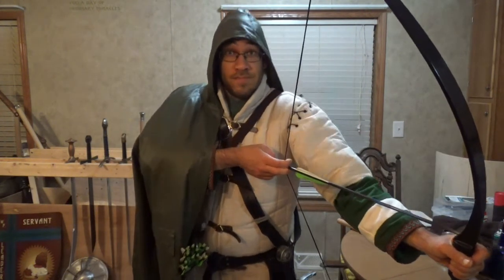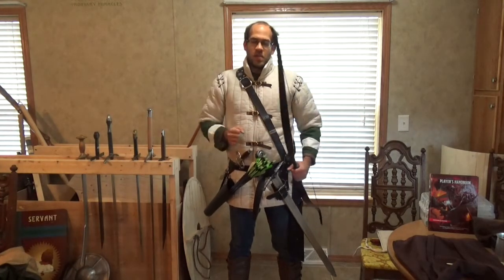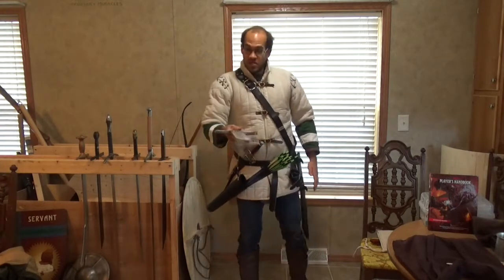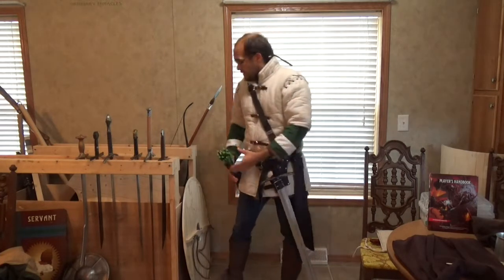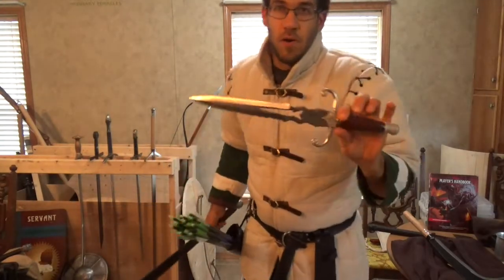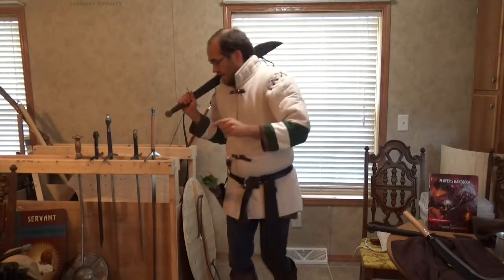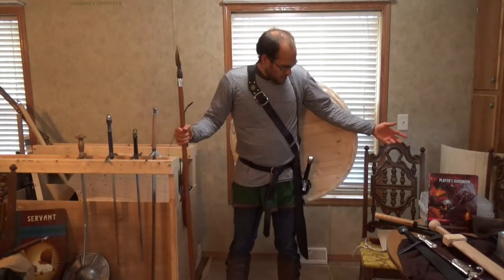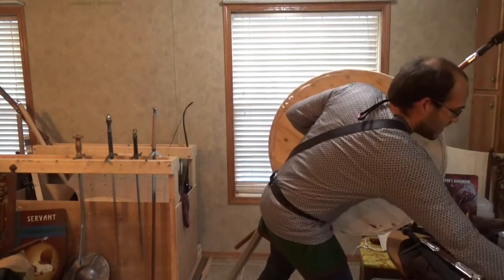To Arms! ...and Armor: The Ranger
A discussion on the equipment used by the archers in Medieval Fantasy. Does Dungeons and Dragons have some plausibility, or does it fail under closer inspection? Is there any historical evidence for the specific weapons and armor used by rangers? Time to find out!